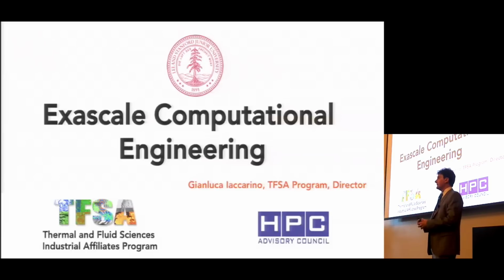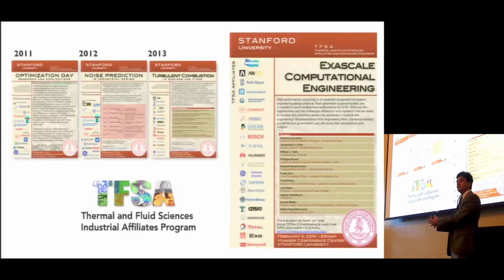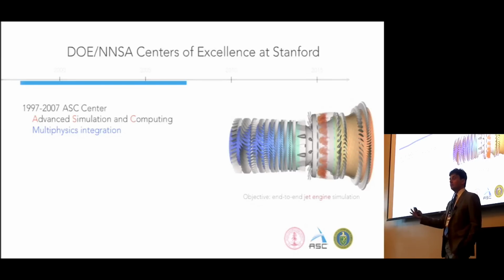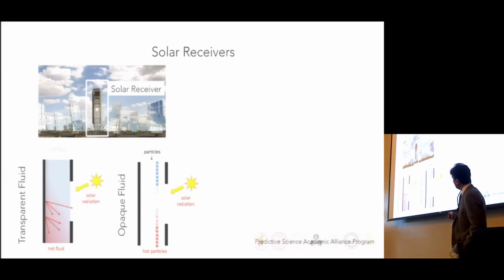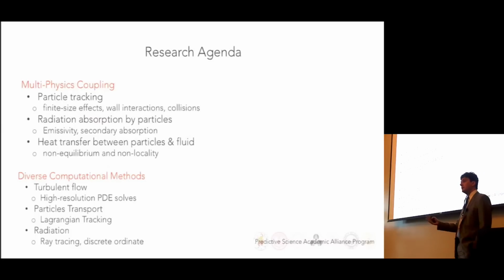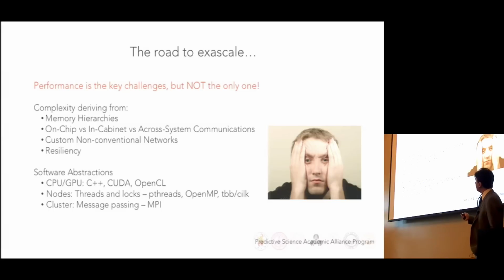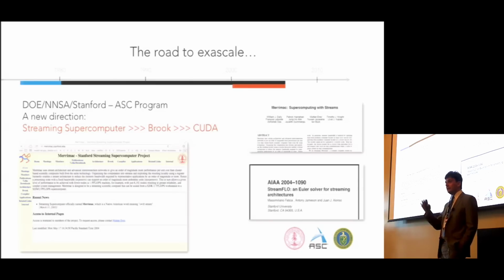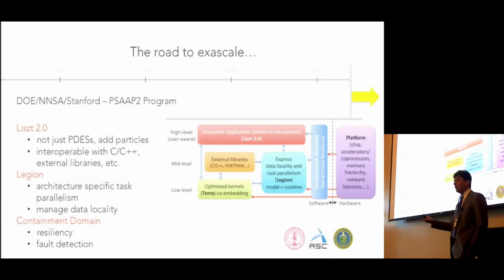Exascale Computational Engineering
In this video from the 2014 HPCAC Stanford HPC & Exascale Conference, Professor Gianluca laccarino from Stanford presents: Exascale Computational Engineering.